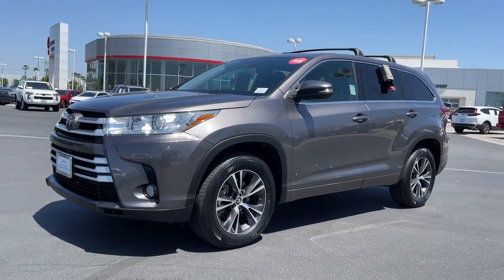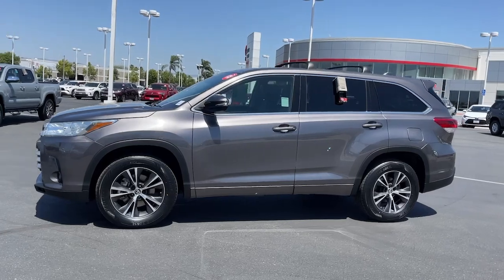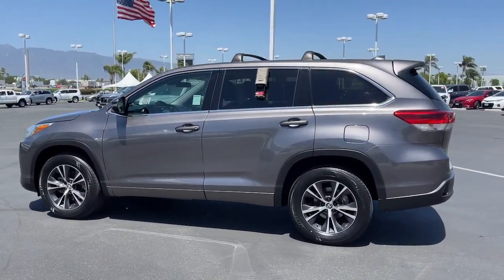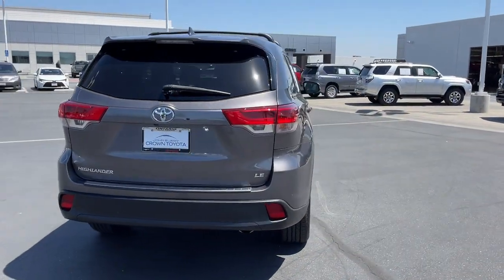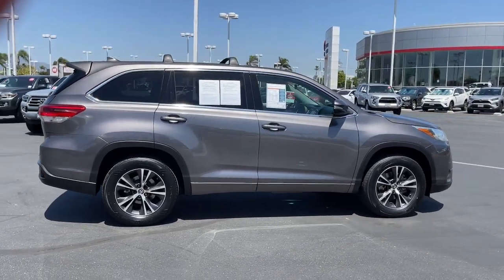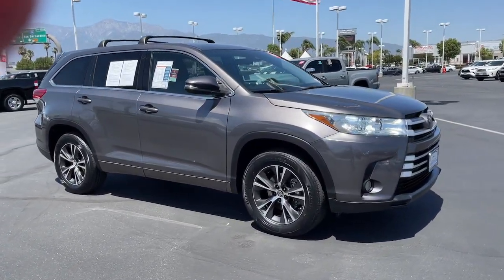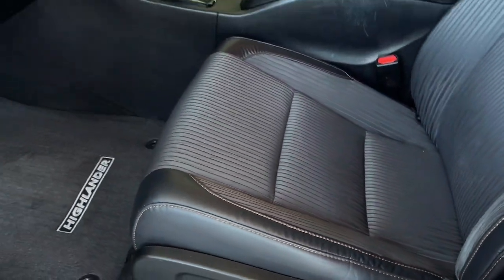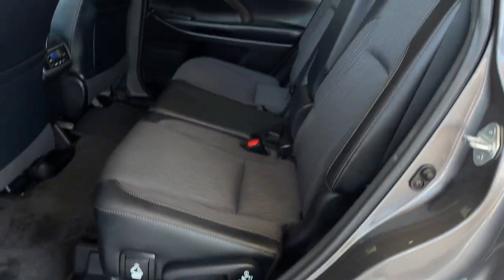2018 Toyota Highlander used, Ontario, Corona, Riverside, Chino, Upland, Fontana, CA 2094312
2018 Toyota Highlander
2018 Toyota Highlander LE Plus - Stock#: 2094312 - VIN#: 5TDZZRFH2JS241376

Crown Toyota
1201 Kettering Drive

2018 Toyota Highlander LE Plus Clean CARFAX.Crown Toyota typically sells between 600 and 700 new vehicles every month making it a top five Toyota dealer in the nation! We get more clean one owner trade-in vehicles than any dealer in the Inland Empire! Most car dealers have to buy their inventory from rental car companies or auctions. The vehicles that end up at auctions are usually those that other dealers have rejected for some reason. We rarely need to go out and buy inventory for our used car department. Please stop by soon and check out our huge selection of clean one owner cars trucks vans and SUVs. Many of which are Toyota Certified with low interest financing and a great warranty built in! Shop the smart way at John Elways Crown Toyota! At John Elways Crown Toyota we focus on whats really important - your experience. One Price Simple No Games.At John Elways Crown Toyota we focus on whats really important - your experience. Our One Price Simple No Games philosophy takes the hassle and frustration out of buying a vehicle. We monitor the market for what each vehicle is actually selling for after all the hours of back and forth negotiation. Then we post one price - our BEST price - on every vehicle upfront saving you time and frustration. John Elway wants to be YOURToyota dealer.